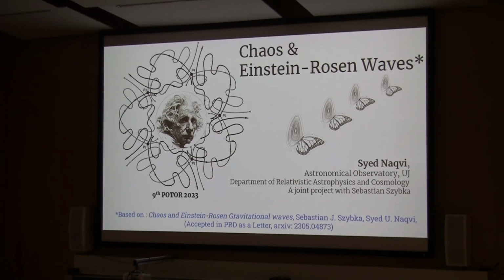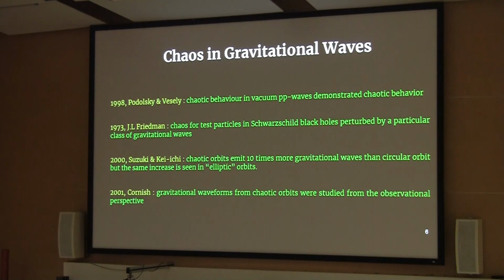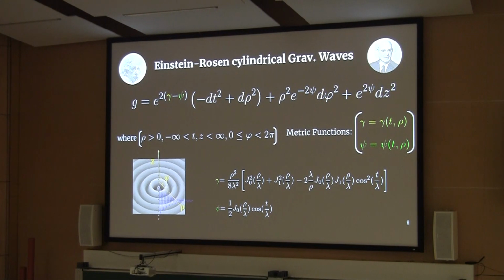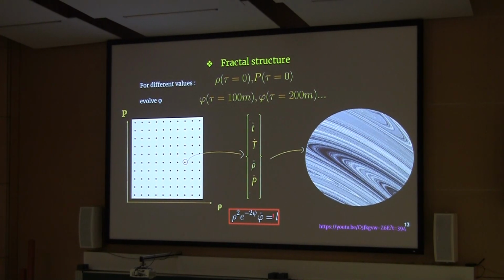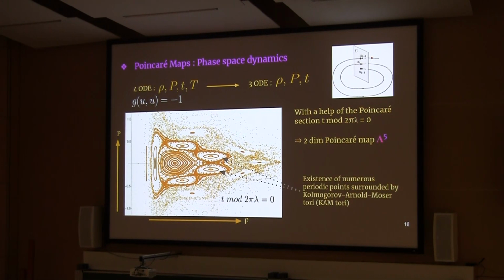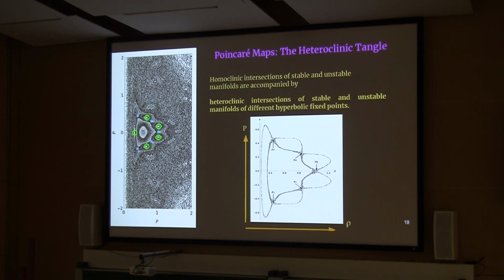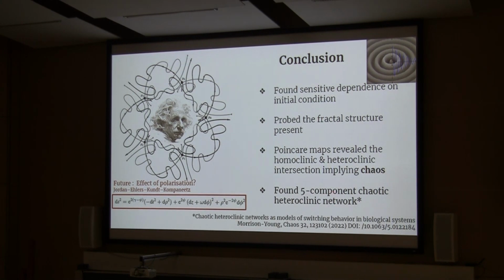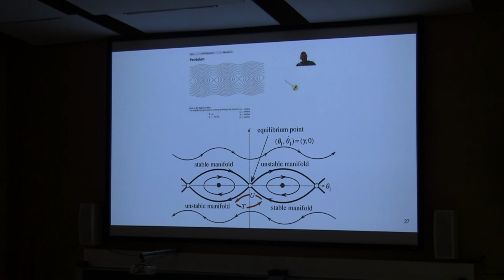POTOR, Syed Naqvi: Chaos and Einstein–Rosen waves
18/09/23
Speaker: Syed Naqvi
Title: Chaos and Einstein–Rosen waves
School: Department of Relativistic Astrophysics and Cosmology at the Astronomical Observatory Faculty of Physics, Astronomy and Applied Computer Science Jagiellonian University

Abstract:
We demonstrate the existence of chaotic geodesics for the Einstein–Rosen standing gravitational waves. The complex dynamics of massive test particles are governed by a chaotic heteroclinic network. We present the fractal associated with the system under investigation. Gravitational standing waves produce intricate patterns through test particles in a vague analogy to mechanical vibrations generating Chladni figures and complicated shapes of Faraday waves.